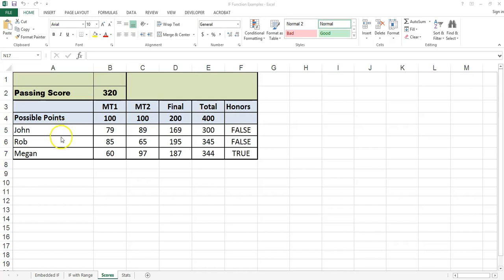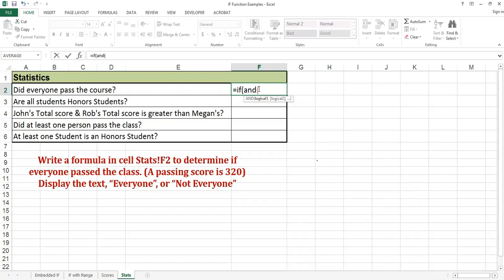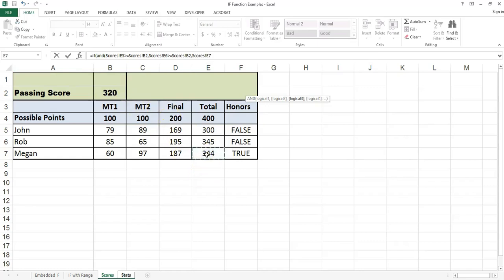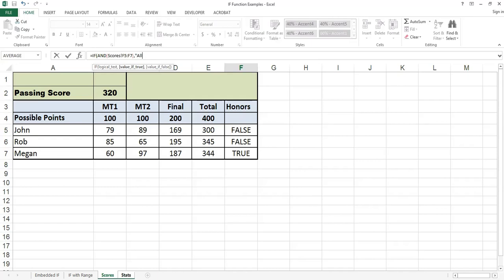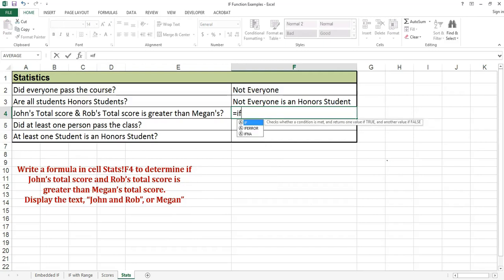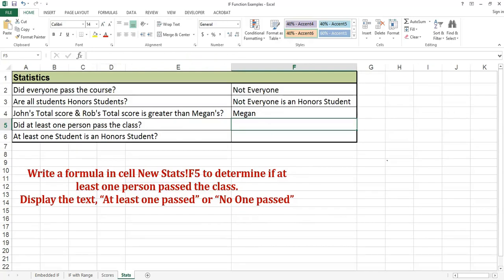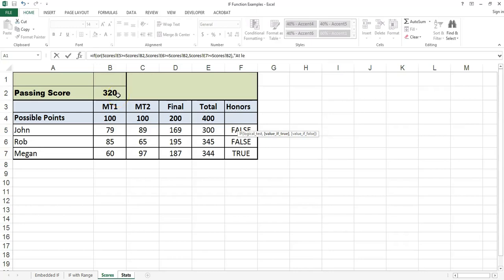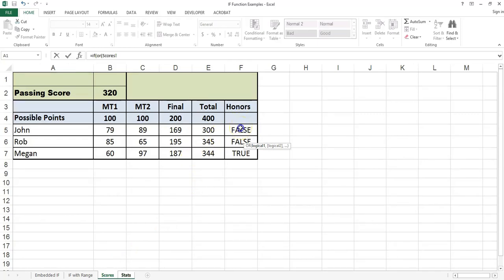CSE Lecture IF Function Examples Part 2